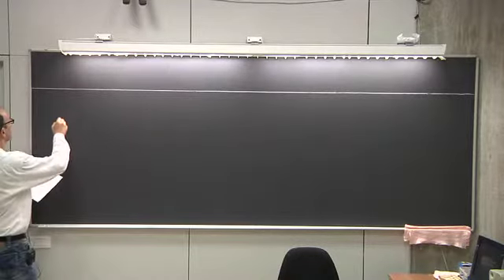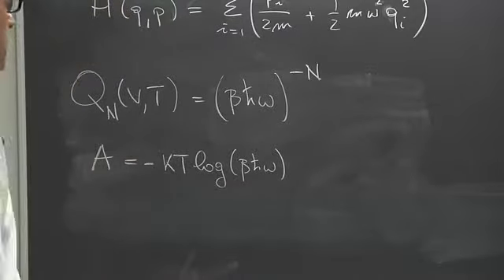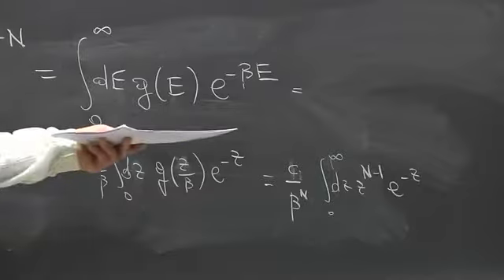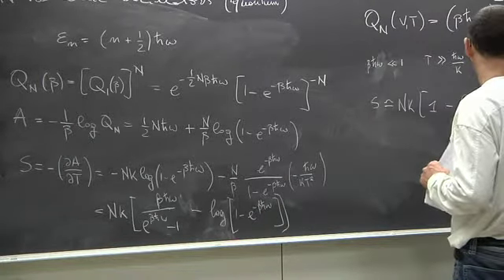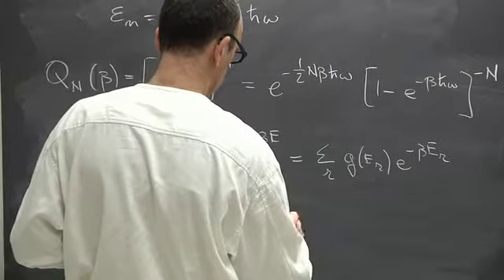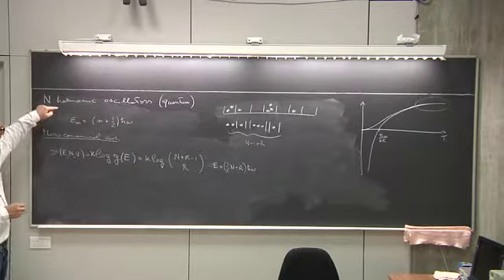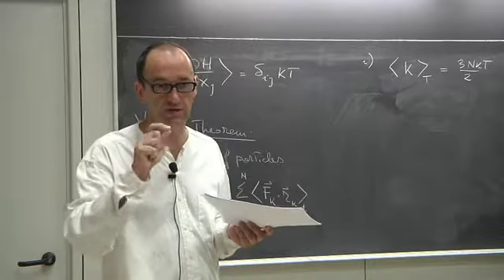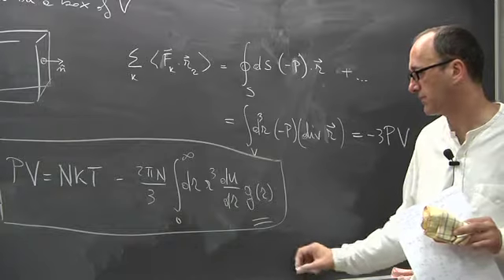ICTP MediaCore Statistical mechanics Lecture 22 of 29